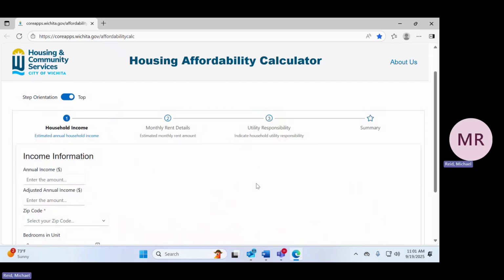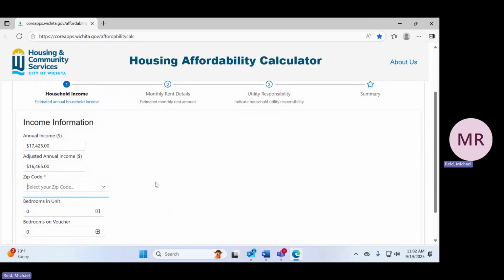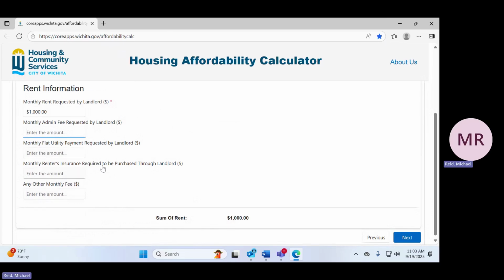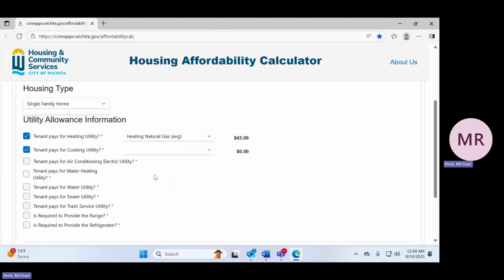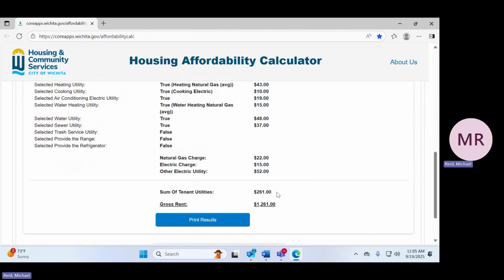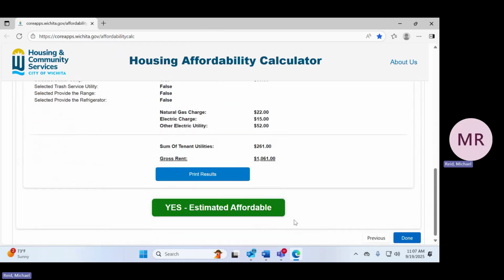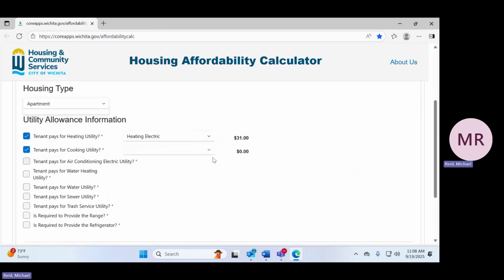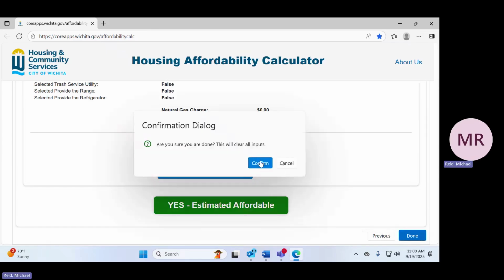Small Area Fair Market Rent Tool Review